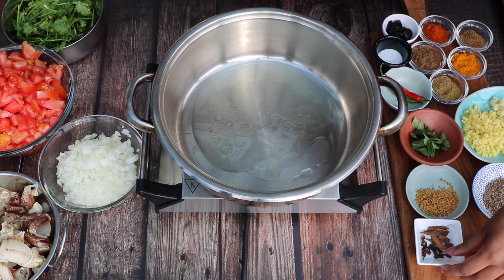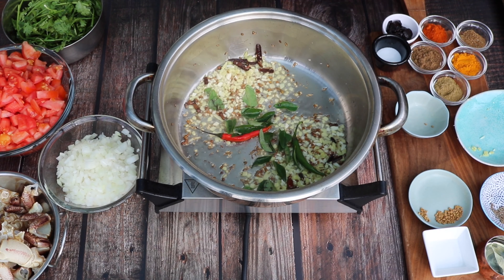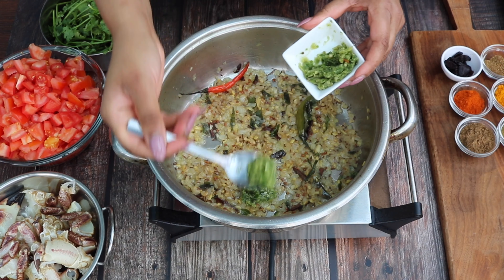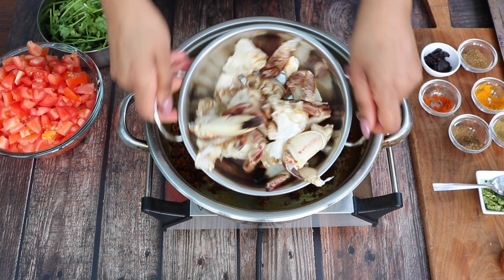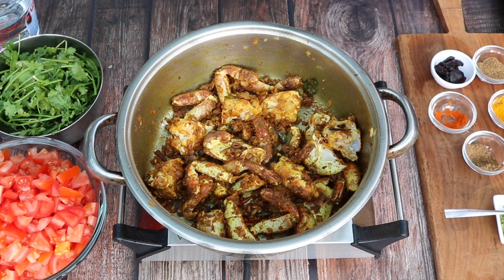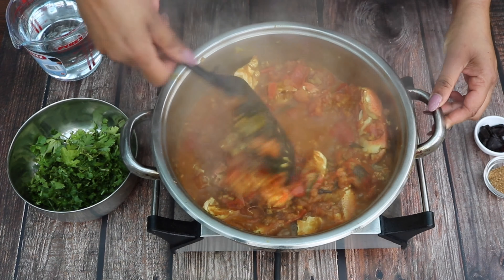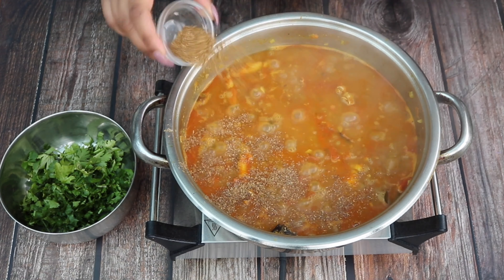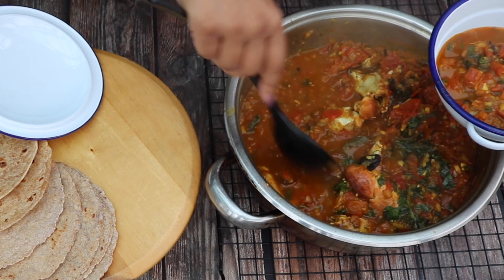Gujarati Crab Curry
(Turn your sound on in the video for the recipe) 🔊

I can’t explain my love for this dish ♥️

It’s dishes like this crab curry which always make me feel nostalgic and think back to my childhood. It was always a good day when mum made her crab curry! ☺️

I always remember when one of my siblings or I would fall ill and Dad would always say to Mum ‘shall I get some crab tomorrow?’, I can’t explain it but there is something about the curry that just worked its magic and had a way of instantly making us feel better.

It is a messy dish and you do have to get stuck in, but its worth it for the flavour explosion!

Cooking the crab in the shell protects and prevents the crab meat from over cooking and going rubbery and it also contributes a lovely sweet flavour to the dish.

The dish is all about layering flavours, from crackling your spices, frying the onions, sealing the joints of crab, frying the tomatoes until they melt to create a velvety sauce to building on the taste by adding in powdered spices, tamarind and fresh coriander...

Amazing 👌🏽